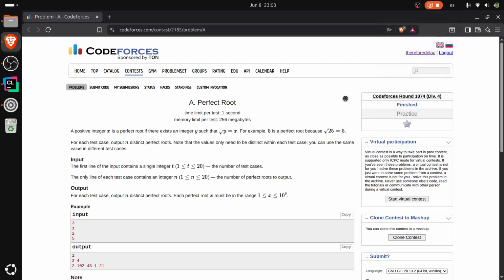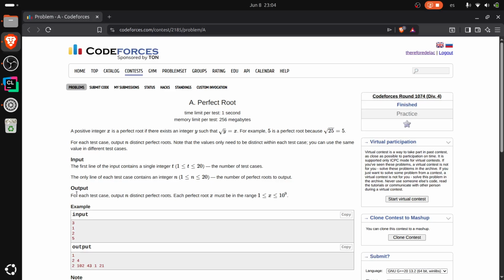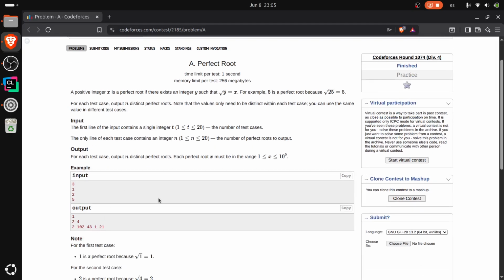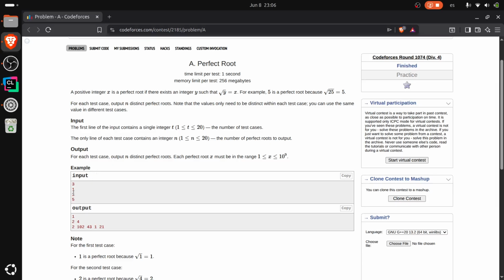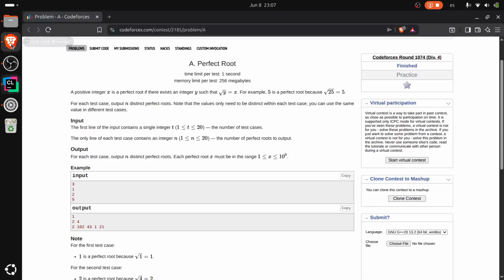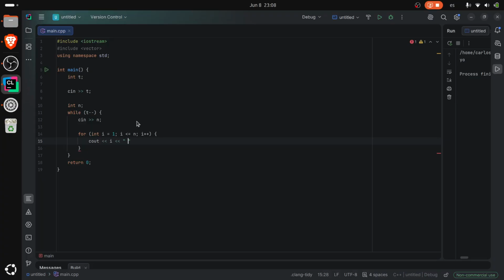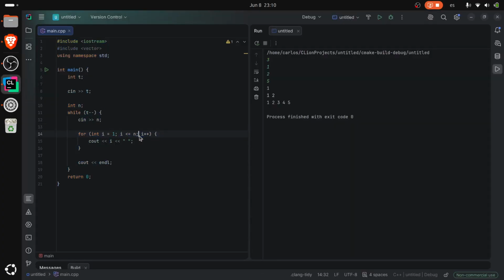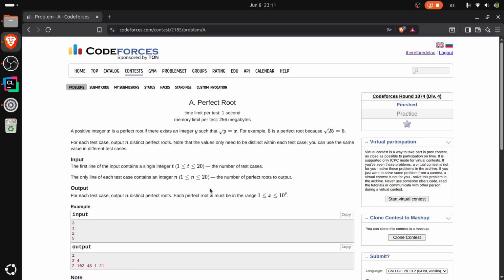Perfect Root - Codeforces - CPP